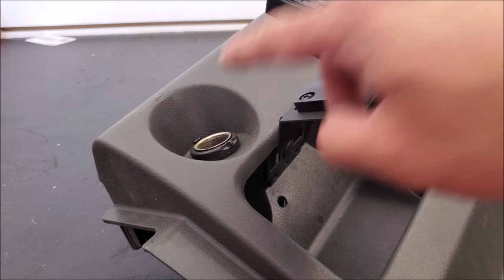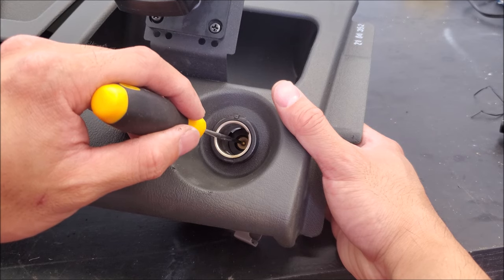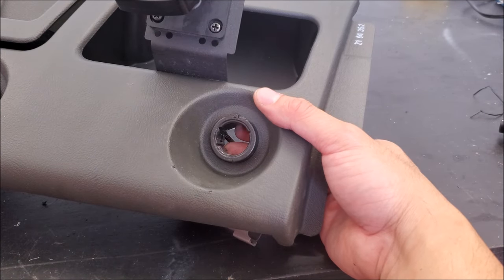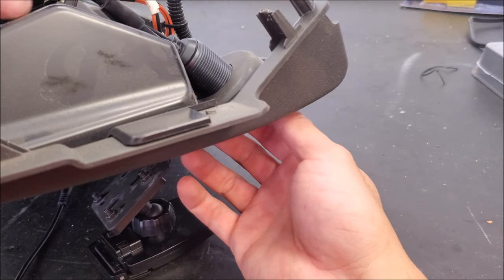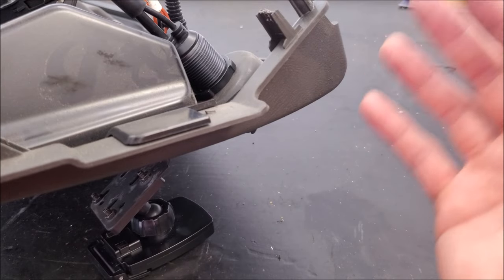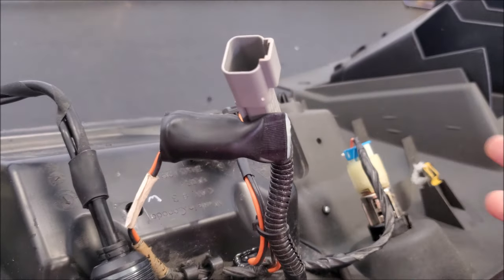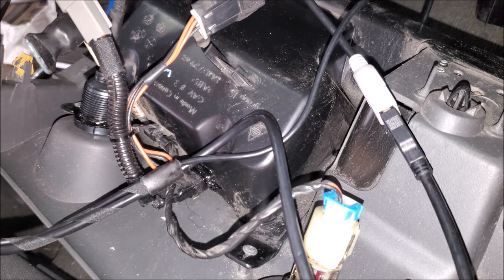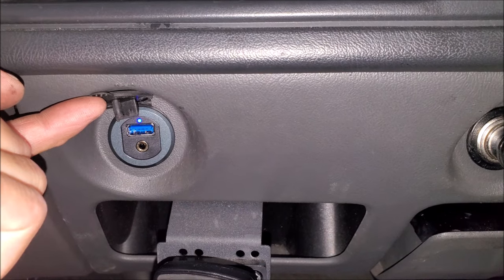Flush Mount USB Installation for aftermarket Head Unit (Android Auto / Apple CarPlay) | AnthonyJ350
Want to update your interior?  We install a flush mount USB and replace the old power port / cigarette lighter port and use it in conjunction with the aftermarket head unit already installed in the Silverado.  Watch the video and see how the installation is performed.

About AnthonyJ350

Canada